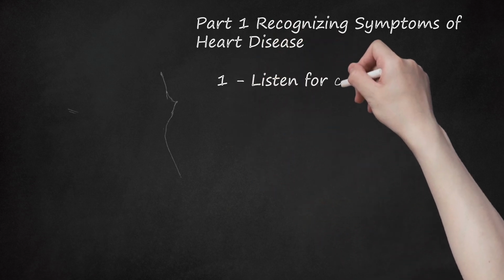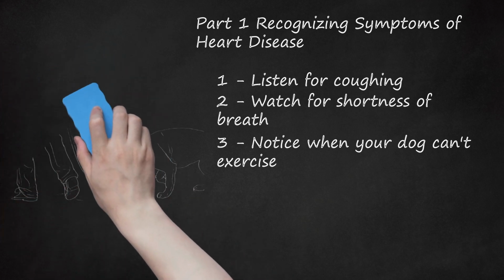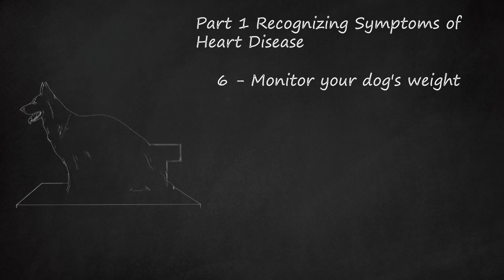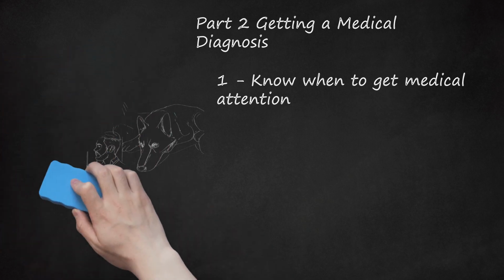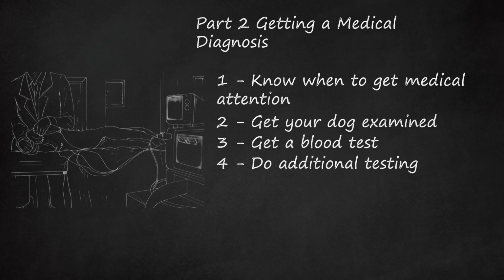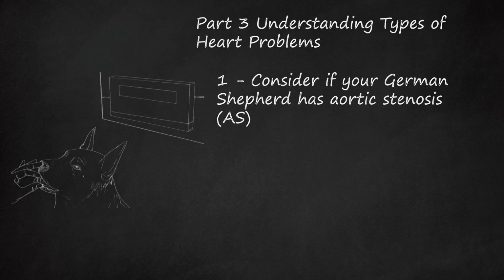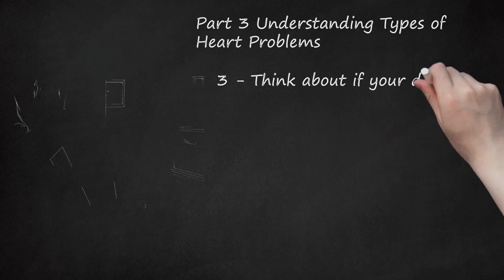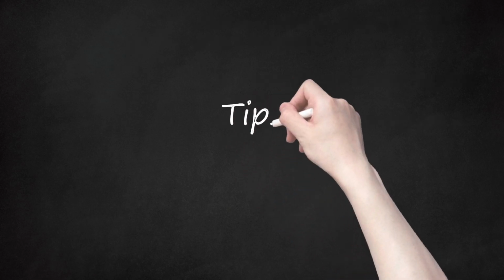Recognizing Symptoms of Heart Disease in German Shepherds: A Guide to Early Diagnosis and Treatment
This video provides information on how to diagnose heart disease in German Shepherds, a breed that has an increased risk for this condition. Early diagnosis is crucial for timely treatment. The video discusses various symptoms to watch out for, such as persistent coughing, shortness of breath, exercise intolerance, changes in behavior, swollen abdomen, weight loss or gain, and severe signs like fainting or collapse. It emphasizes the importance of seeking medical attention if any symptoms are observed. The veterinarian will conduct a physical exam, including checking the pulse, listening to the lungs and heart for murmurs and irregular rhythm. A proBNP blood test can indicate heart distress, and additional tests like an electrocardiogram and ultrasound scan may be performed to further evaluate the heart's condition.